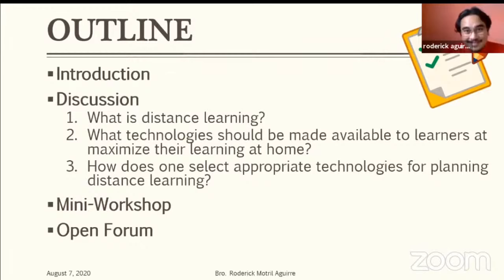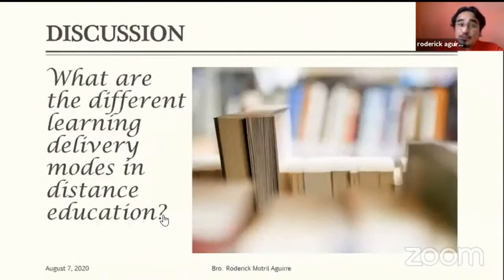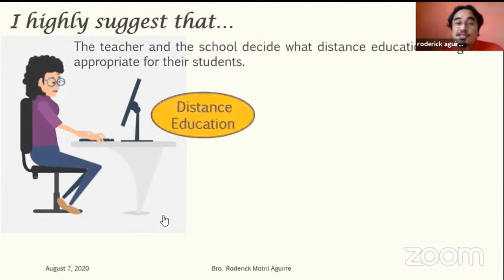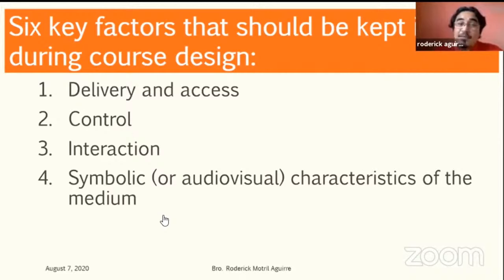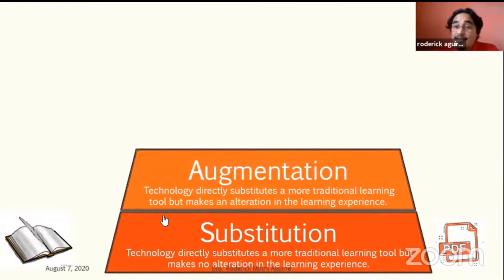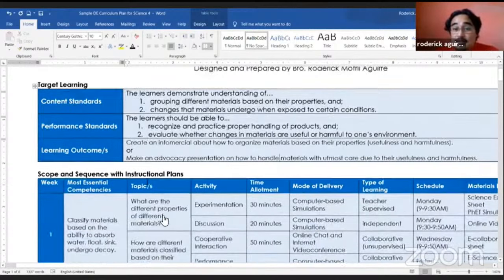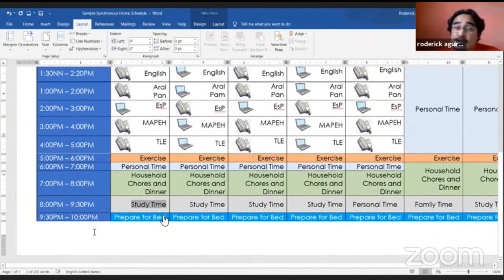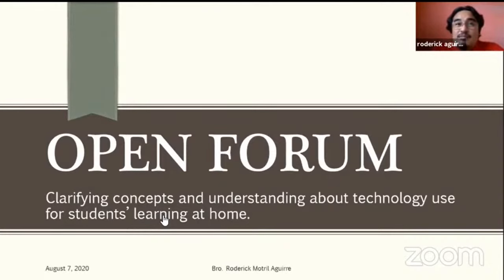Practical Ways to Promote and Enhance Learning at Home: From Limited to Prolific Technology Use at H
Practical Ways to Promote and Enhance Learning at Home: From Limited to Prolific Technology Use at Home | VIBAL
To download your certificate from the past week, please go